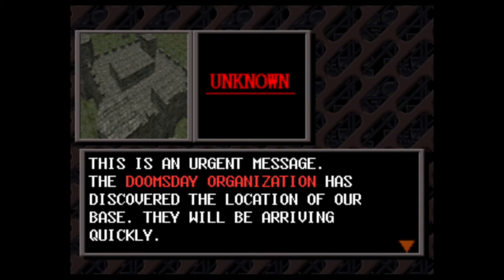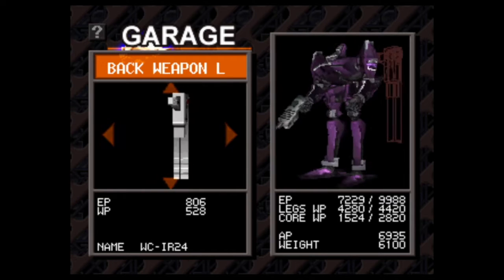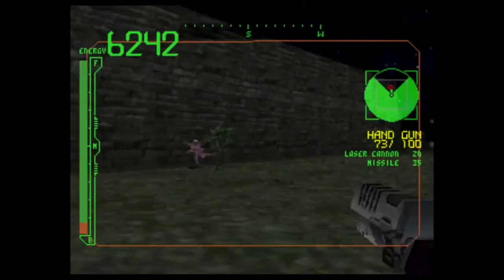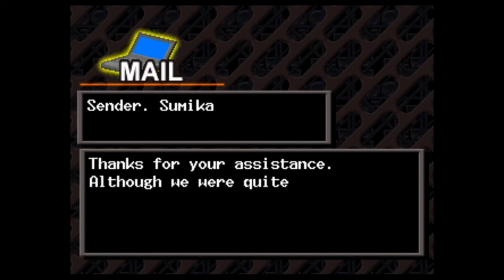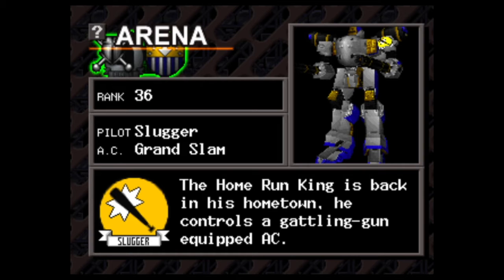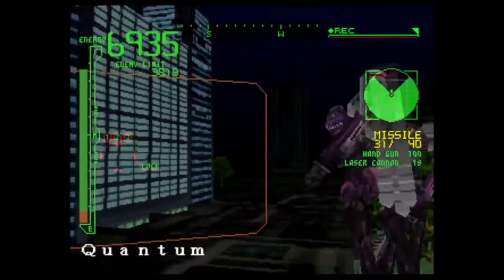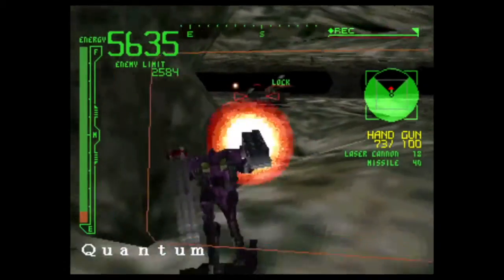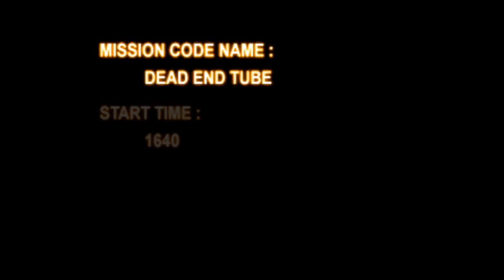Armored Core: Project Phantasma - E.25 - Phantasma's All You Can Eat Buphet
As we near the conclusion of Project Phantasma, the missions stretch a little longer as we track down Stinger, and my puns also stretch a little pharther. Some good phun dephending a castle using the pistol phrom Halo in phirst person, and some intense 1v1 phights.